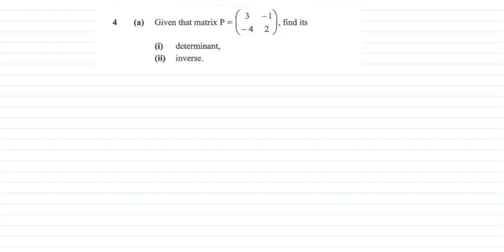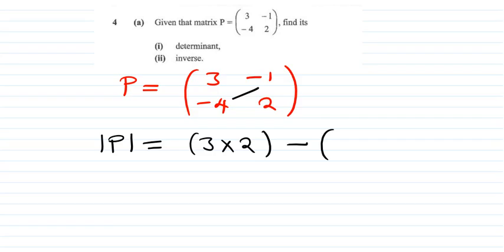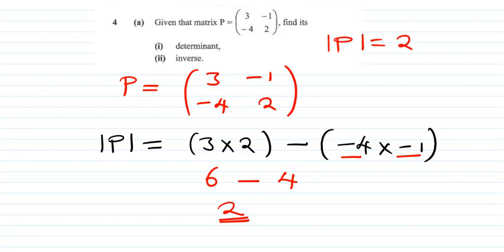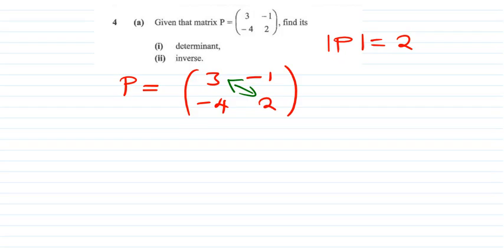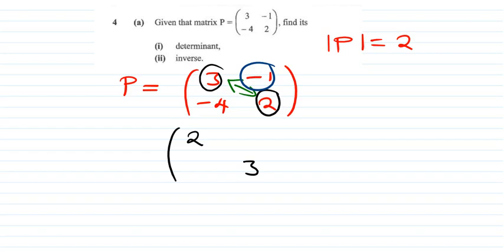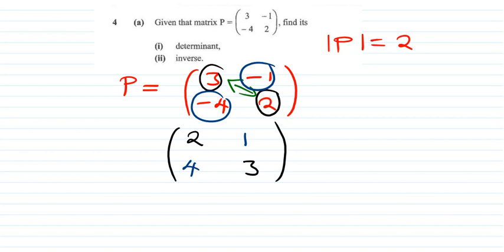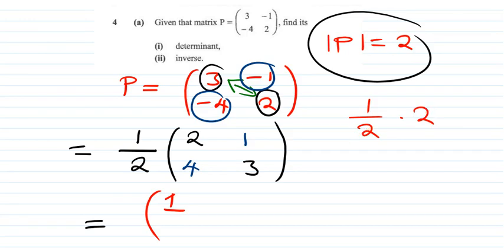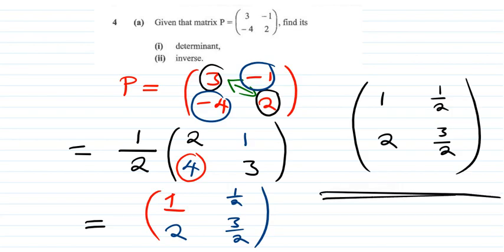Matrix Inverse & Determinant Solved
In this video, we solve exam-style questions on finding the determinant and inverse of a matrix — step-by-step and easy to follow!
Learn how to determine if a matrix is invertible, use formulas for 2x2 and 3x3 matrices, and avoid common mistakes.
Ideal for students studying linear algebra, IGCSE, A-levels, or university-level math.